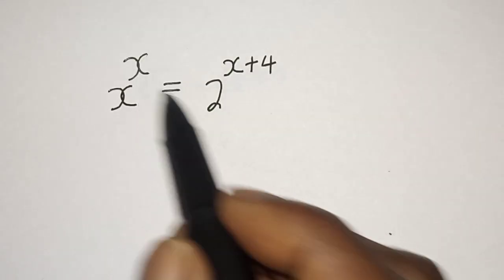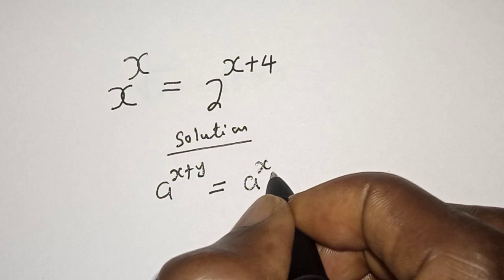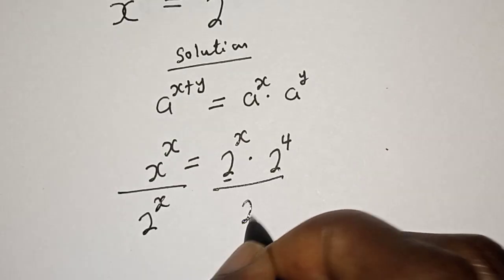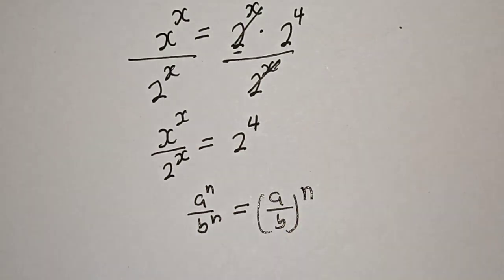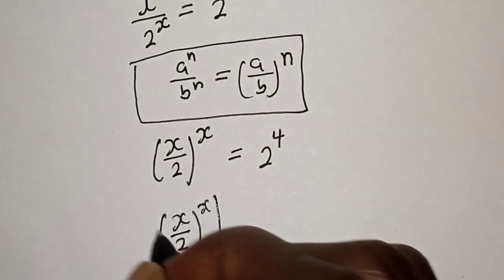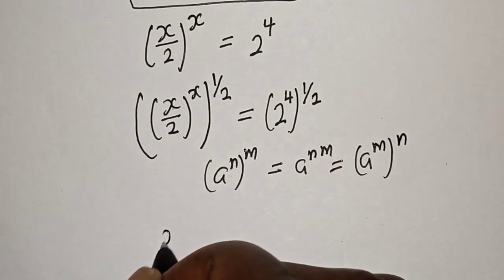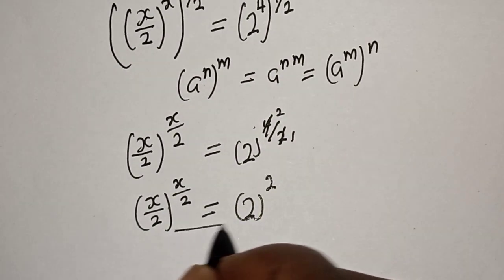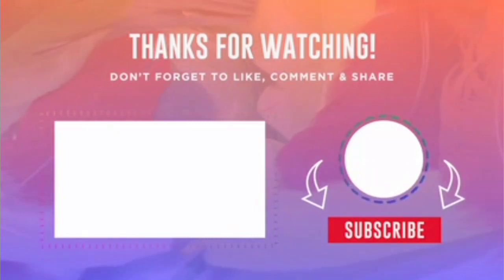A Beautiful Equation X^x=2^x+4 | Best Trick!!! | Olympiad Mathematics...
In This video, you will learn quick trick for solving a nice equation.